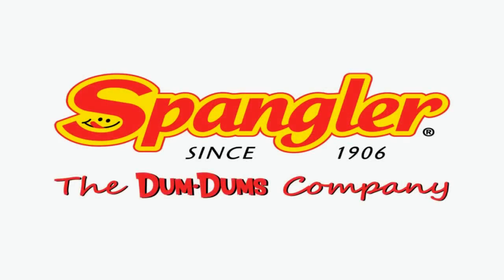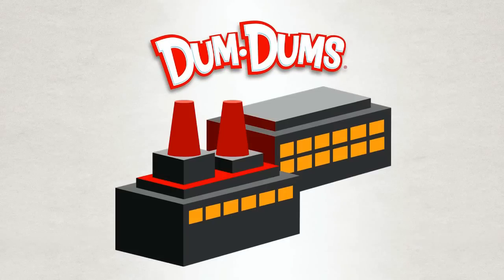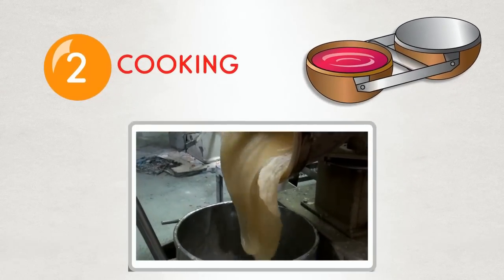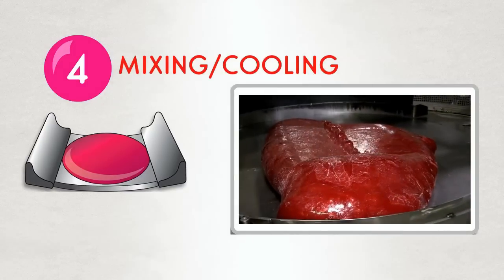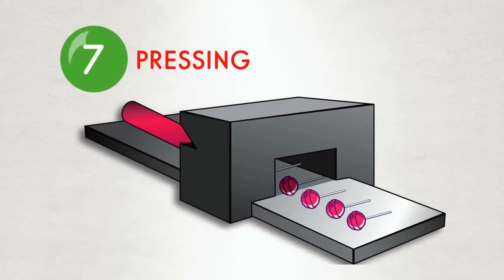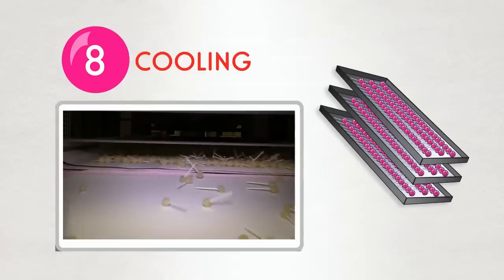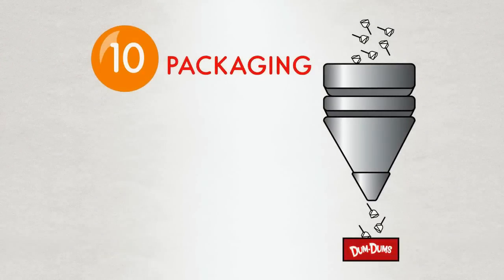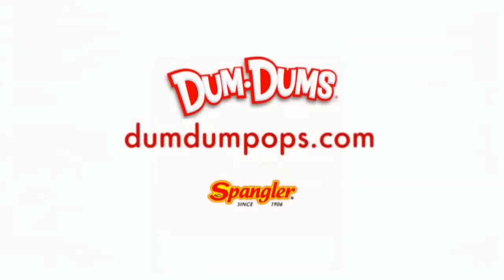How Dum Dums Are Made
Want to know how your favorite Dum Dums lollipops are made? Watch this video to learn the steps in our production process.